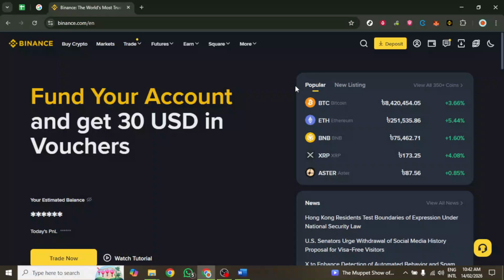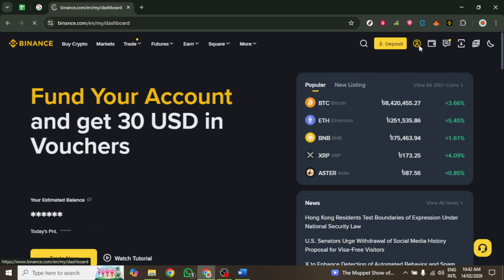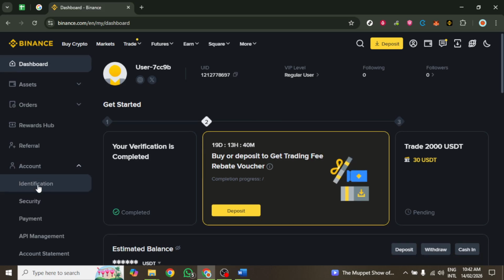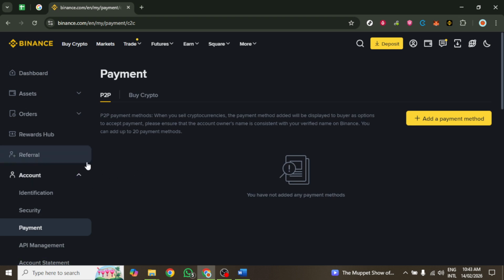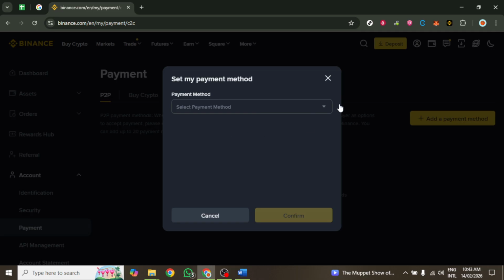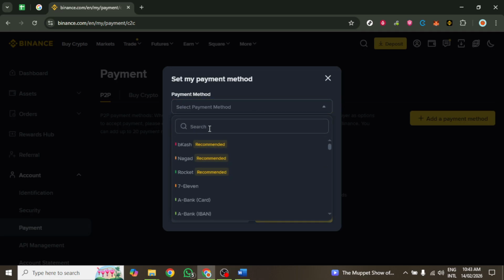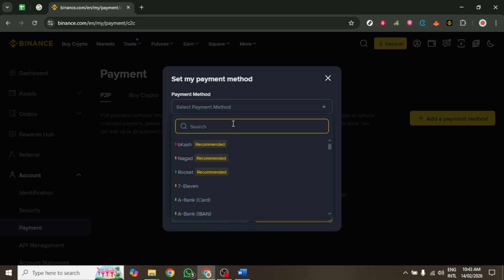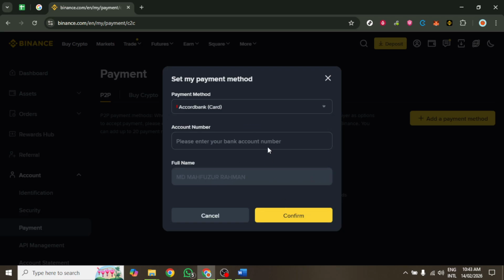How to add bank account in Binance [FULL GUIDE]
In todays video we cover How to add bank account in Binance